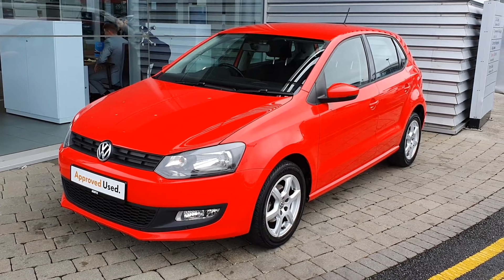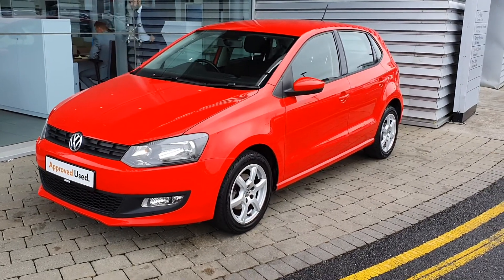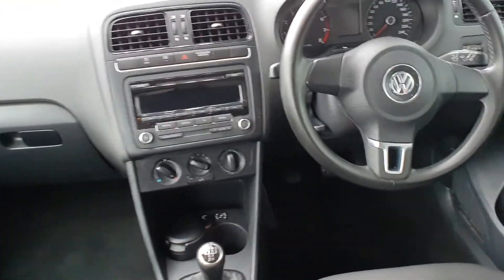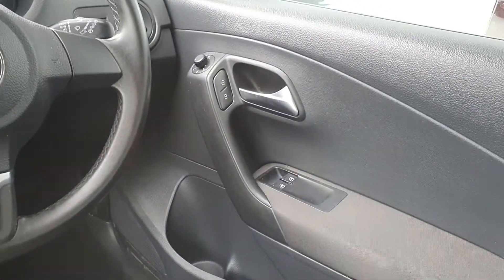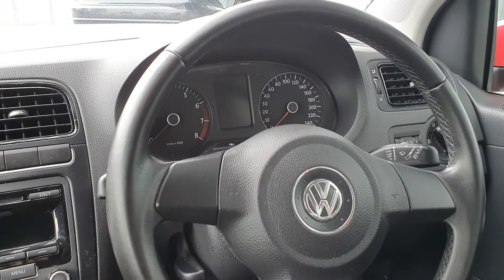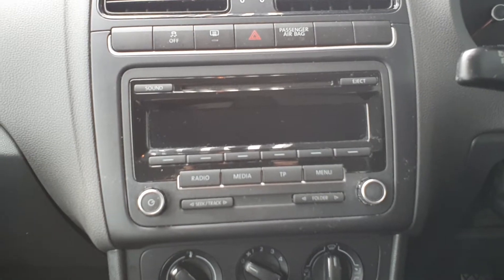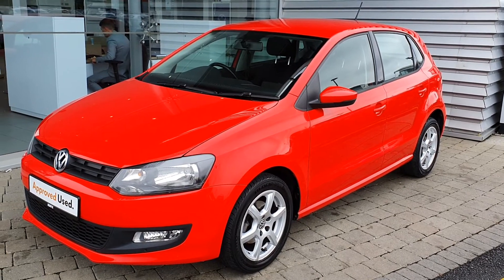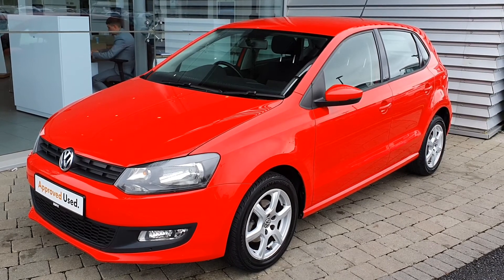12D35373 - 2012 Volkswagen Polo TL 1.2 M5F 60BHP 4DR 9,950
Here is a video of our 12D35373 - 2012 Volkswagen Polo TL 1.2 M5F 60BHP 4DR 9,950. Please contact SALESMAN NAME to arrange a test drive today. Joe Duffy Volkswagen Swords 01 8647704 infojoeduffyvolkswagen.ie